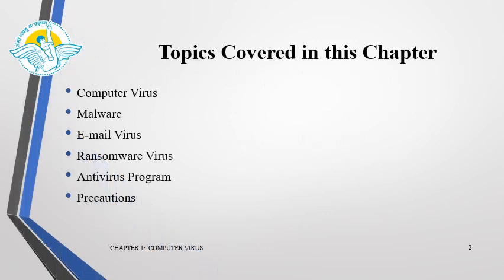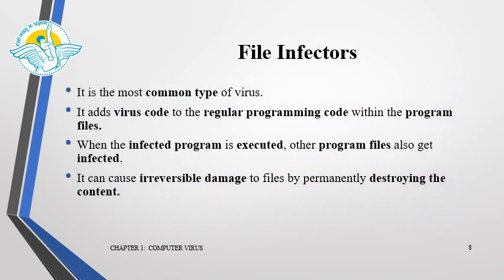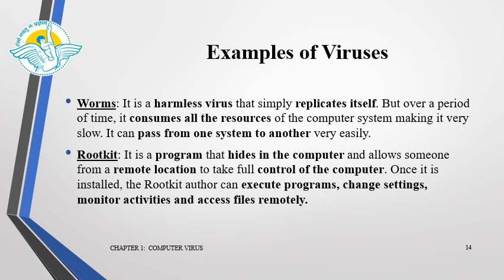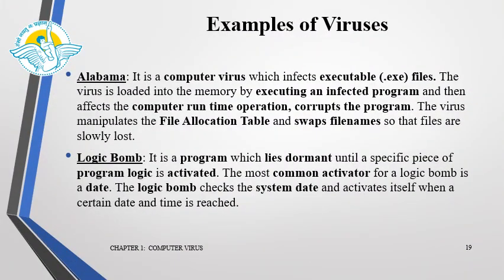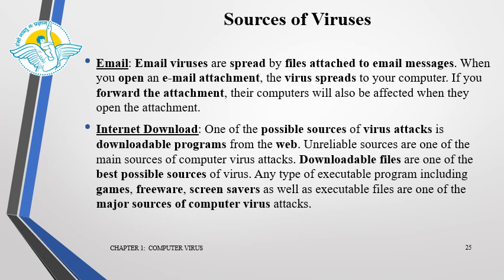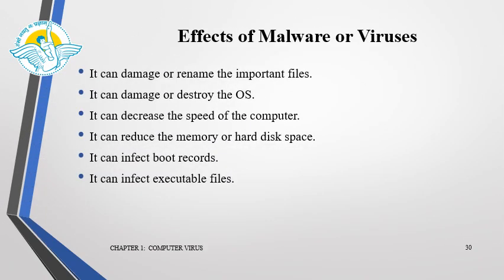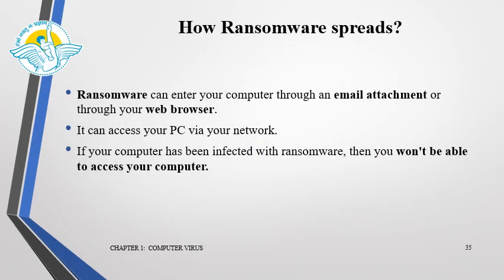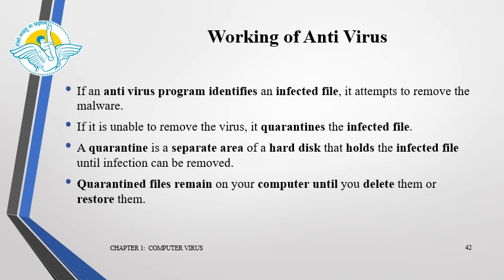07 Comp Comp Virus Text Vid